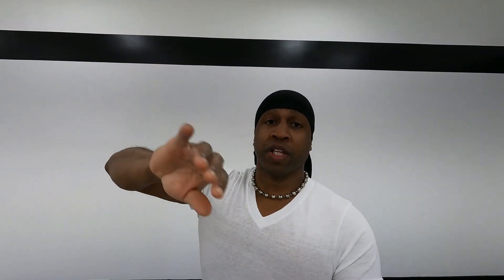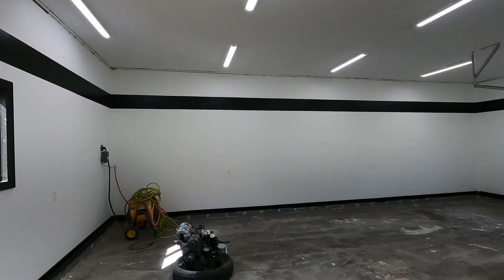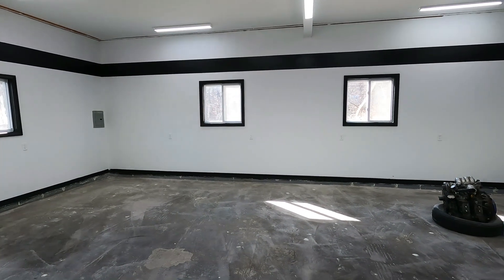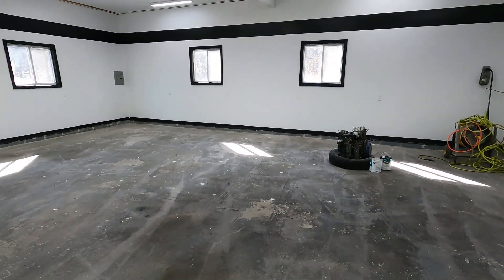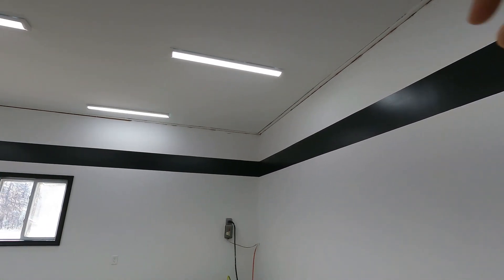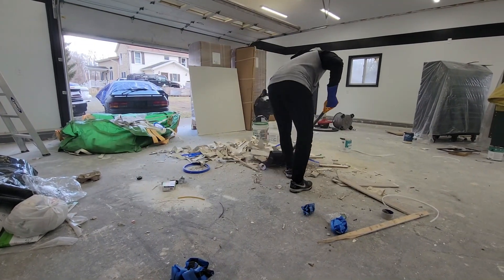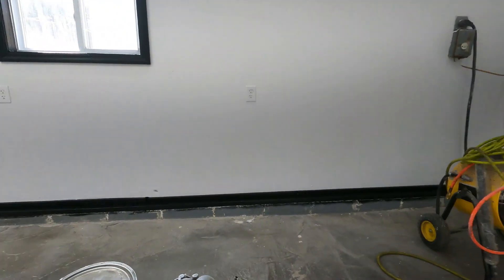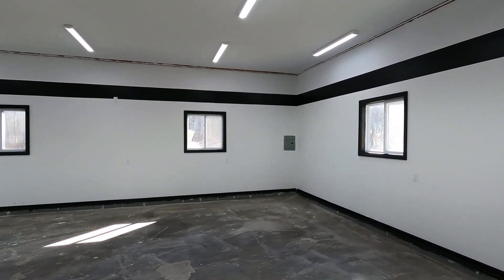My Ultimate Dream Garage Makeover .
Major change in my dream garage. New Paint ,  New drywall and New garage lights make this garage really pop.  Super cool race stripe added throughout.